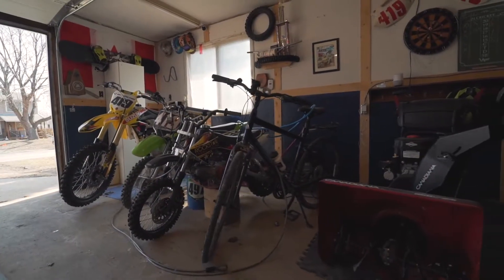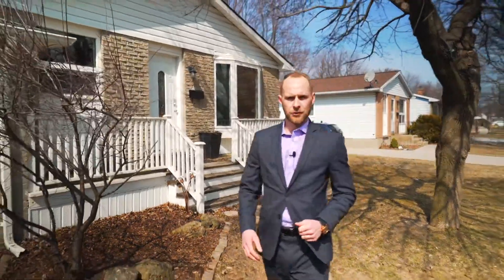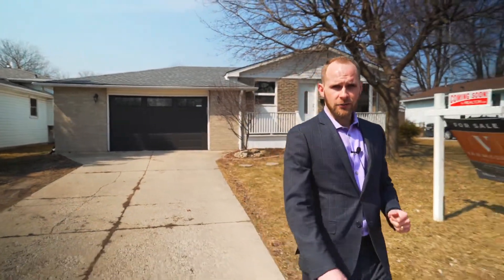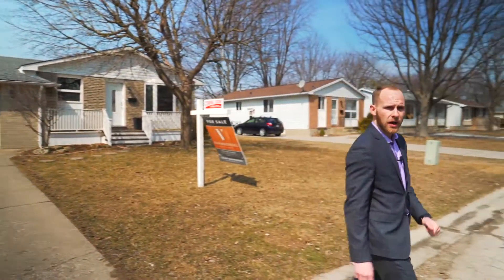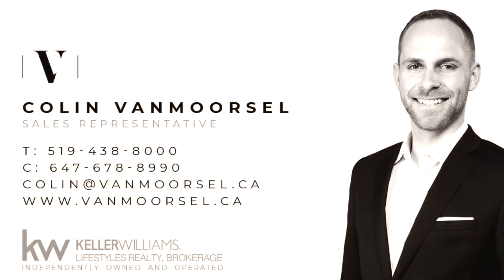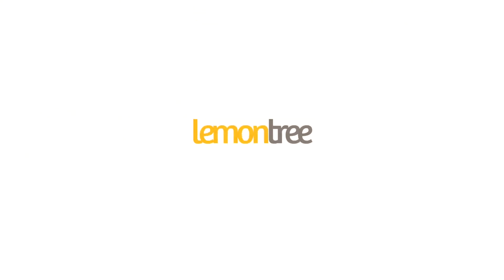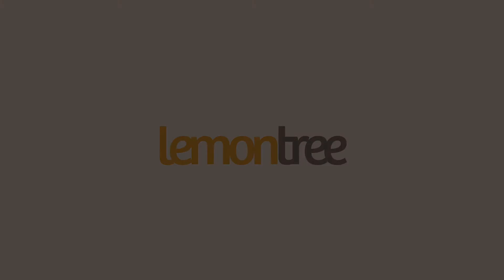114 Bedford Crescent - Sarnia ON